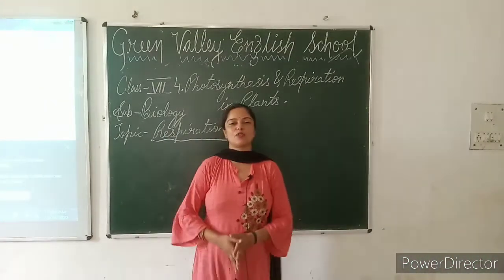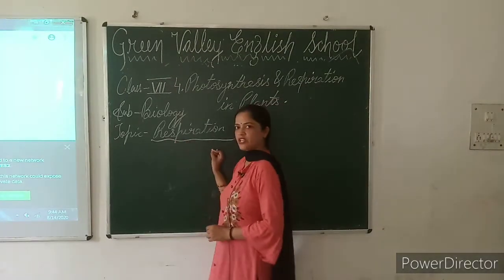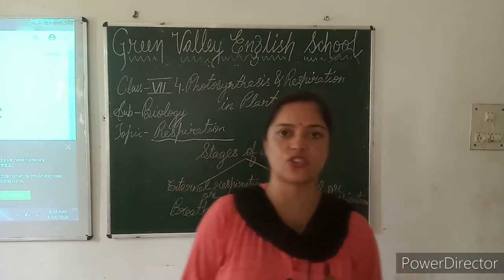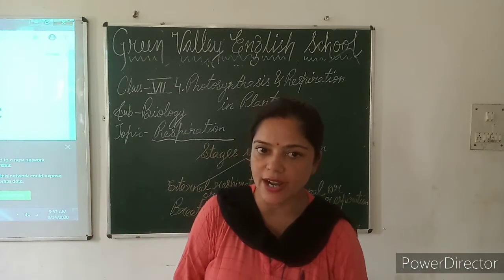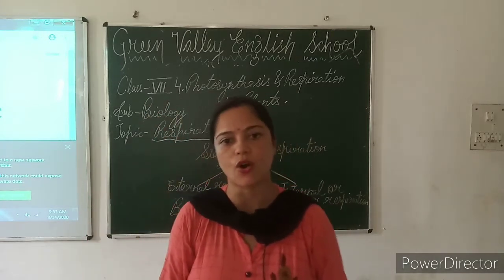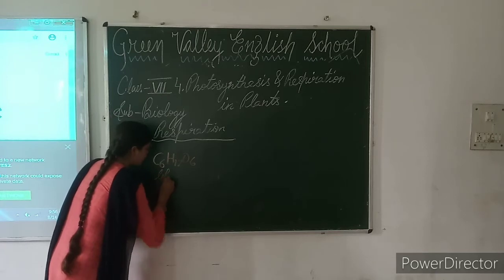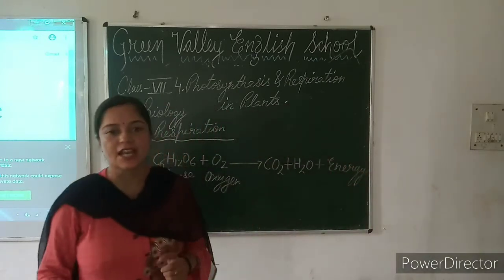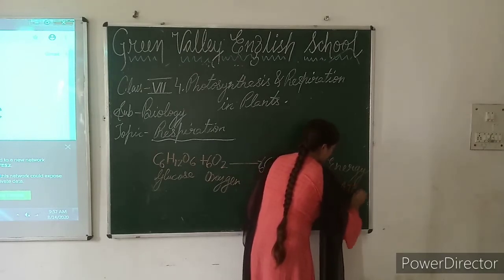Respiration and Types of respiration ( Class VII)